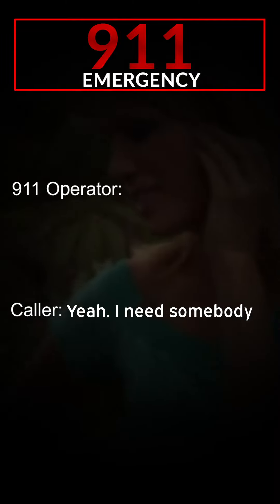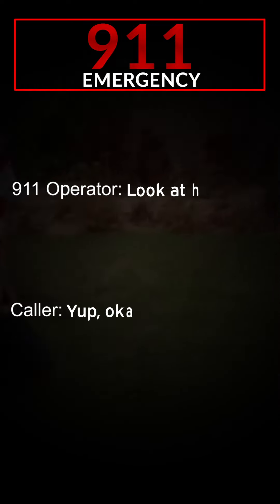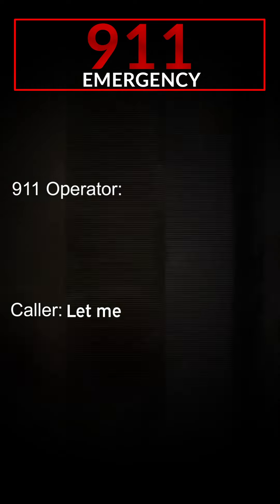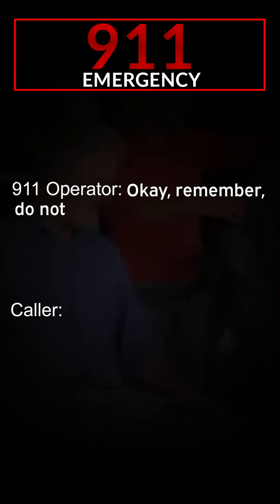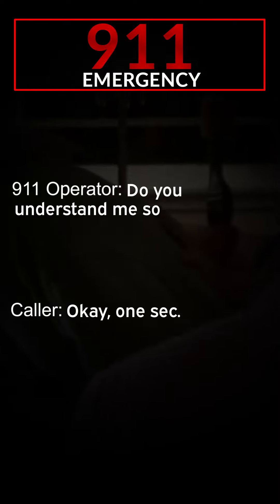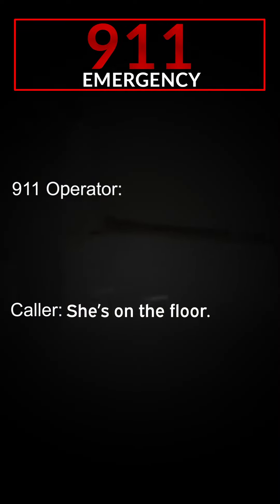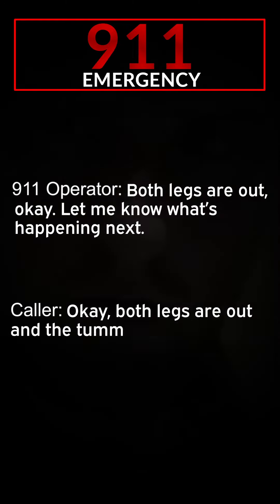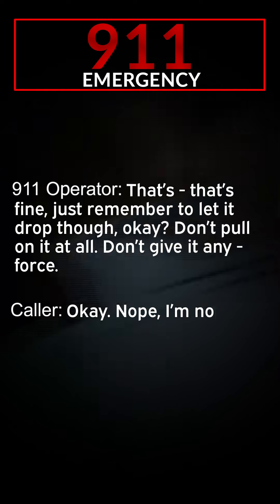*LIVE 911 CALL* Woman Goes Into Labor TOO EARLY!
June 2015, Sarah Griffith was visiting her pregnant friend Louise in Wales when the unthinkable happened. Louise's water broke and the baby started to come out the wrong way - feet first! With the help of the 911 Operator the women were able to take control of the situation and save the baby's life!

What would you have done in this situation?